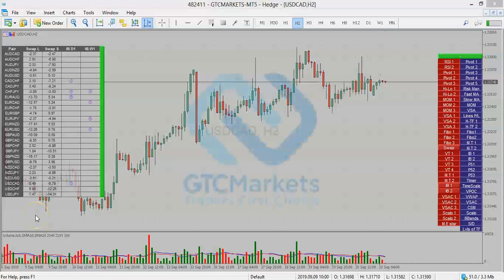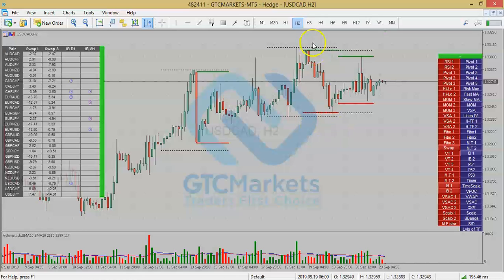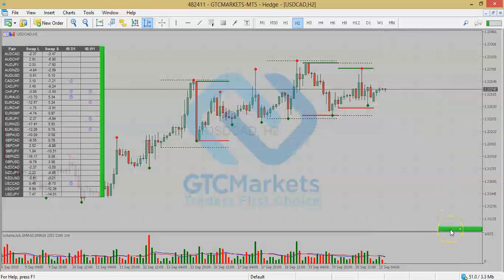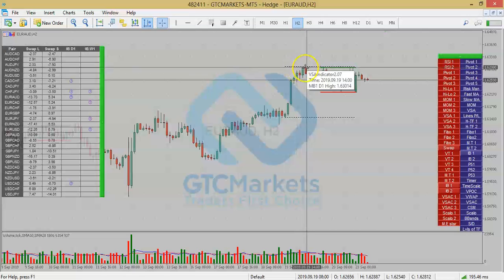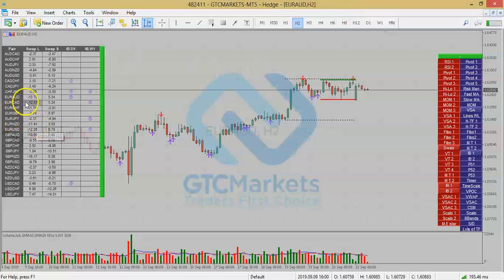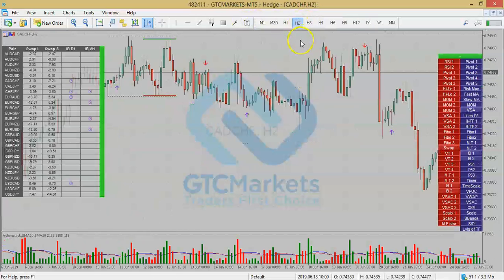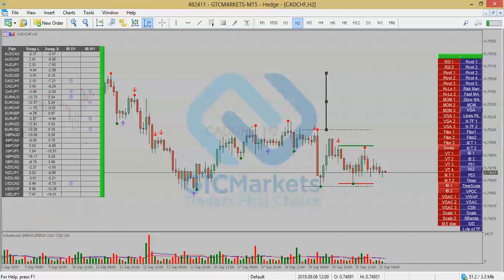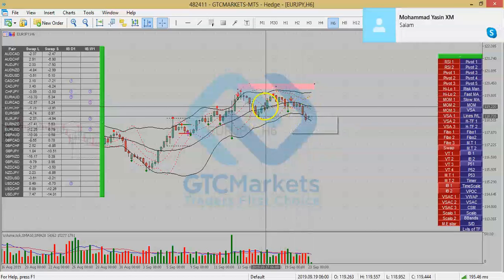Forex Analysis in English by GTC Markets on 23-09-2019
GTC Markets is determined to provide top level of customer service as well as tighter and real spreads.